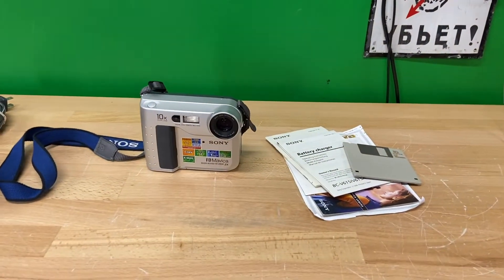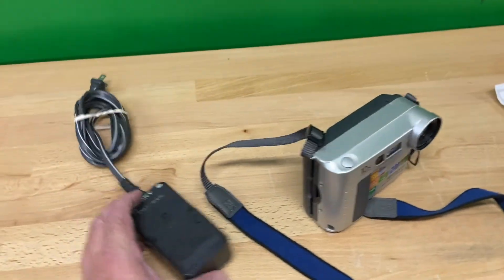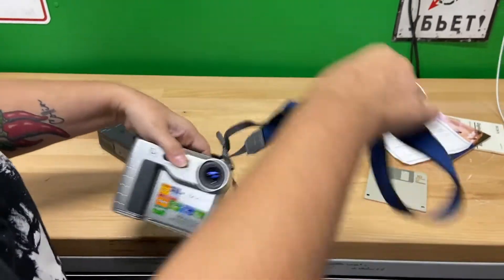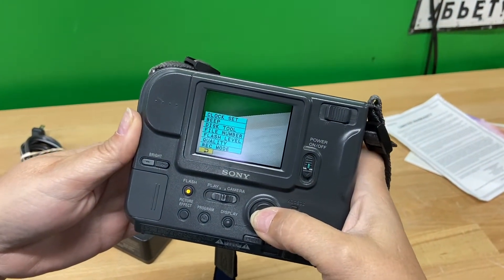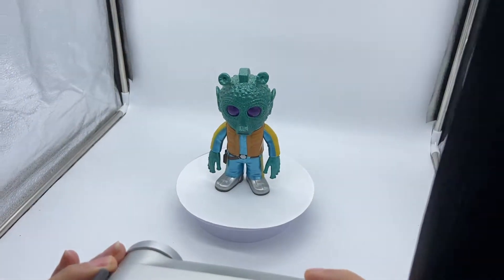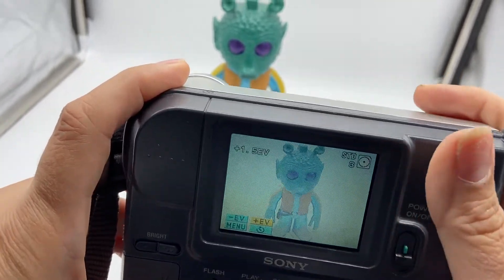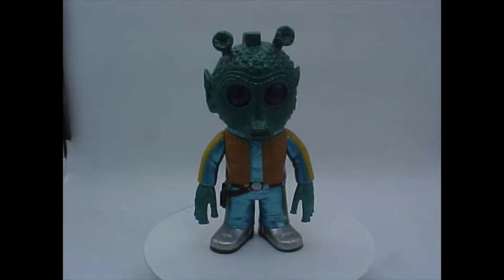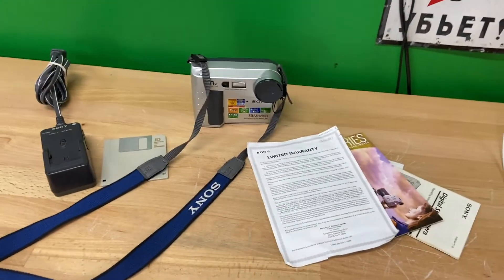Digital Photography Without Memory Cards - Sony Floppy Disk Camera demo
Demo using the Sony Mavica MVC-FD75 Floppy Disk Digital Camera